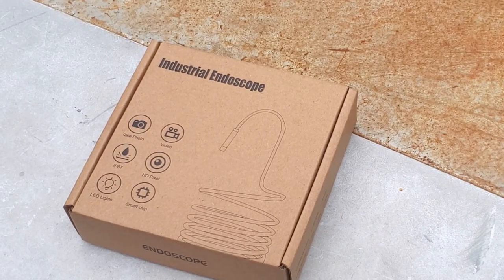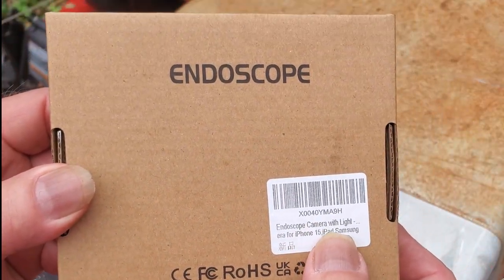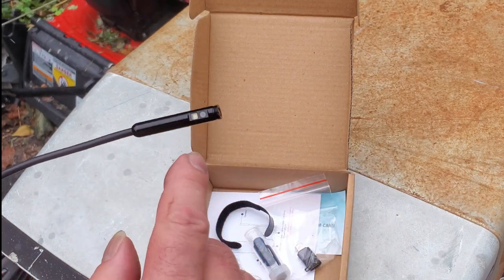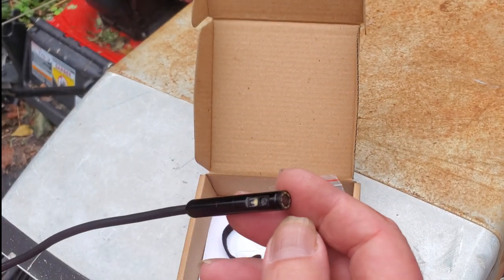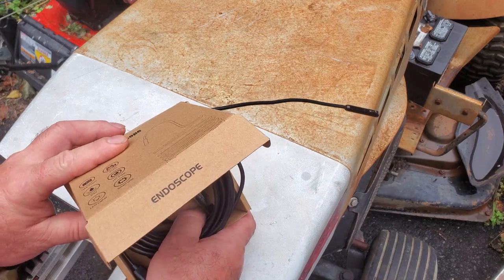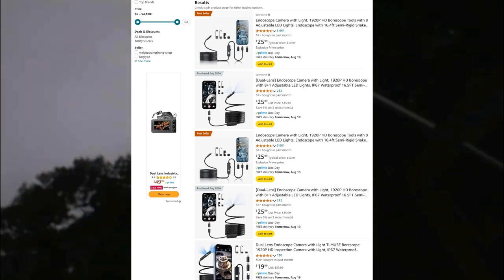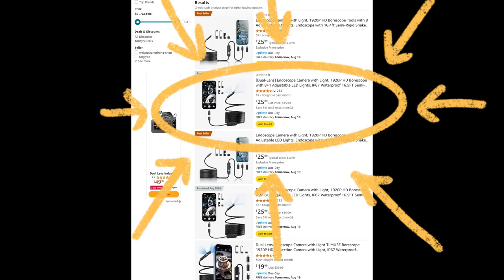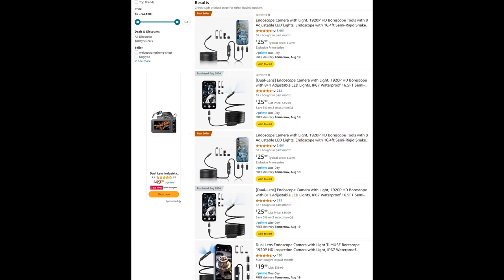ENDOSCOPE See what is wrong INSIDE engine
This is an Endoscope that plugs into your phone, Apple or Android.
I do a short review and then a demonstration. For the demonstration I look inside a riding lawn mower engine to see if there is and damage to the cylinder, and also check the head gasket.
This was purchased on Amazon, this is not a paid review.